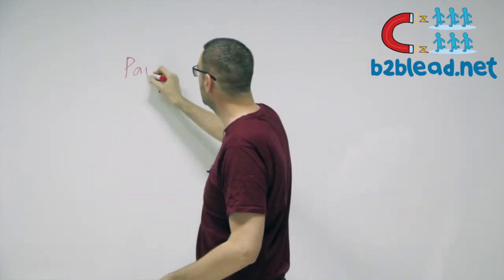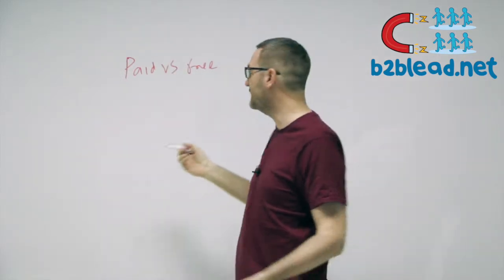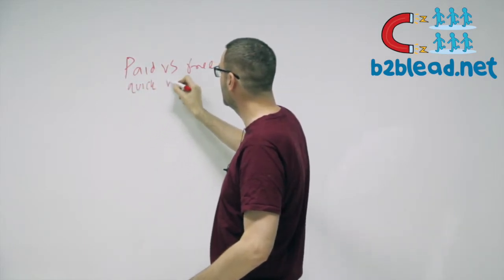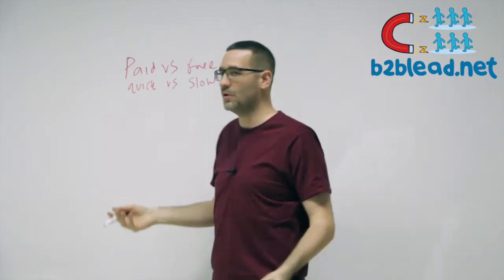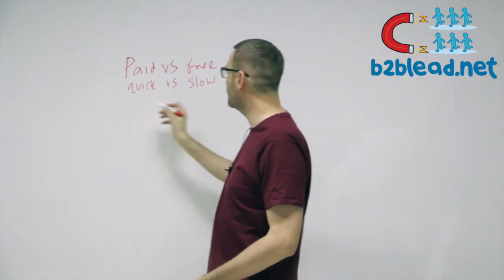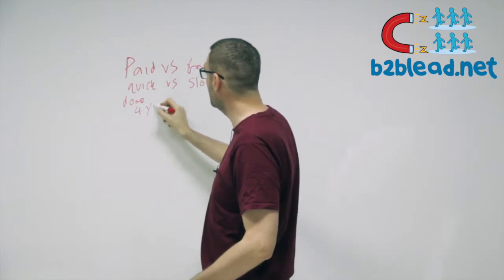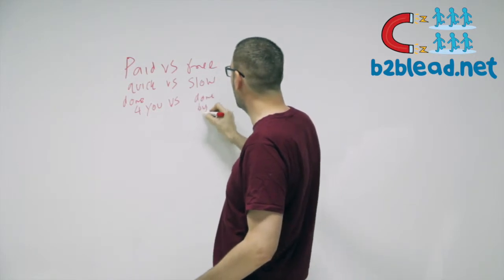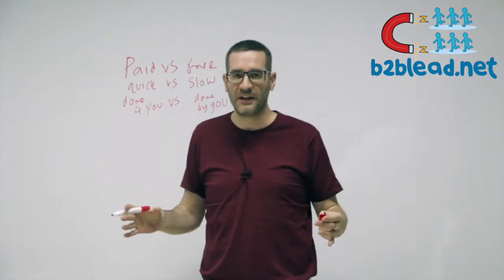Get More Leads And Customers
I tell a lie, there is one more! But it comes in the form of outreach and it certainly helps if you have some sort of content to show the person who you are reaching out to.

In my oppinion, a mixture of all three is the best combination.

Watch this video and see what you think.

Also, here are some other popular videos on this topic from other youtubers:

How to Attract More Business by Using Lead Generation Advertising - Dan Lok
3 Key Tactics to a Successful Online Lead Generation Business | Jill Biggs | Success Summit 2017
5 Tips to Become the BEST Salesperson - Grant Cardone
Anonymous - This will Change How You See Everything... (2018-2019)
Donald Trump on David Letterman 27 March, 2013
Your Job is to Make Art - Seth Godin at Craft & Commerce 2017
The psychological trick behind getting people to say yes
How to Start a Speech
GETTING A JOB IS FOR LOSERS - ROBERT KIYOSAKI, RICH DAD POOR DAD
15 Things POOR People Waste Money On
5 Ways to TurboCharge Your Lead Generation | TomFerryShow Episode 38
15 Ways to Generate Sales Leads, and Tons of ‘Em
The 3 Decisions That Will Change Your Financial Life
GENERATE 300 FREE LEADS PER DAY - PROOF THIS WORKS!
How To Use Google Maps To Start A Lead Generation Business
Donald Trump on Late Night, May 21, 1992
Related Users

Dan Lok
Tom Ferry
Video Advice
Grant Cardone
Anonymous Official
Shara Ignat
ConvertKit
Wings Like Eagles
PBS NewsHour
Conor Neill
The Rich Dad Channel
Dan Lok
Tom Ferry
Alux.com
Tom Ferry
Marc Wayshak Sales Research & Insights
Dan Lok
Freedom Influencer
iampauljames
Don Giller